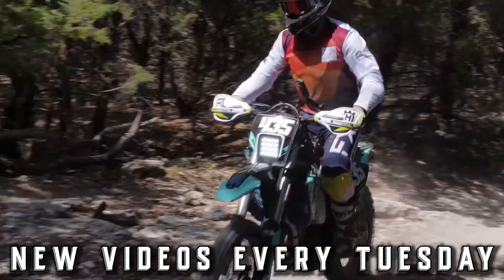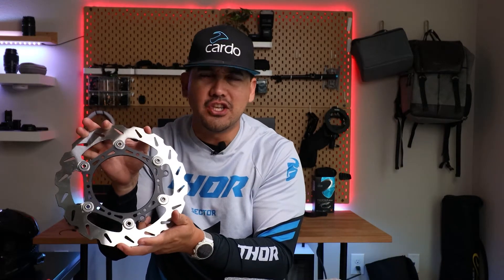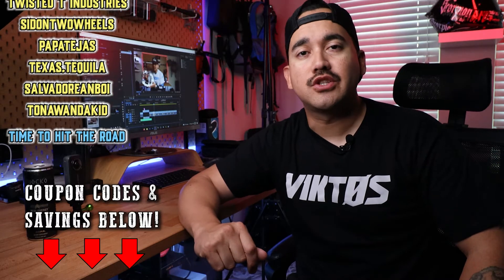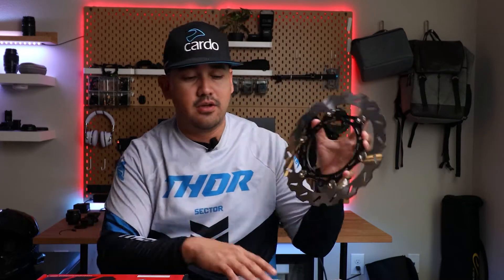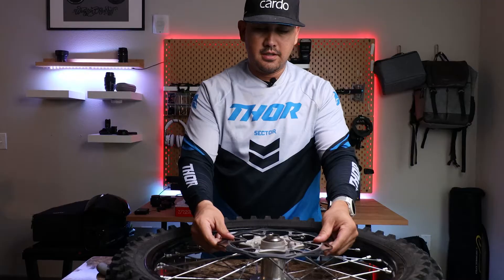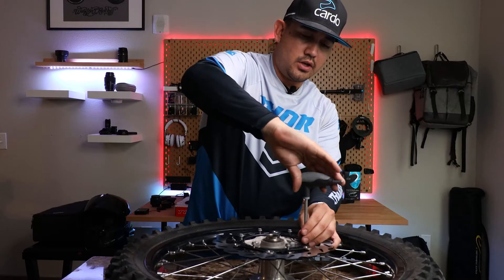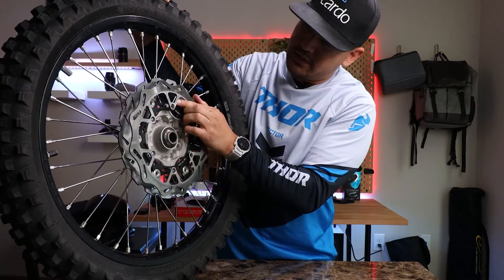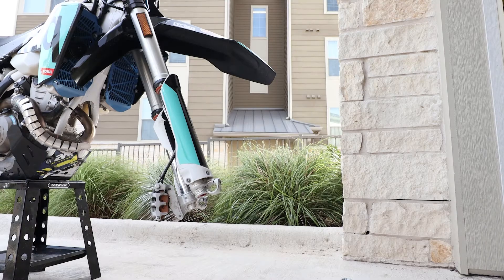BIGGEST DIRTBIKE ROTOR EVER?!?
Tusk Typhoon Rotor install on our 2019 Husqvarna FE 250